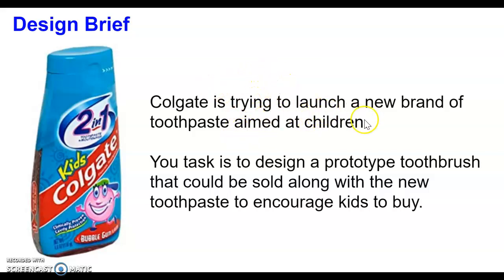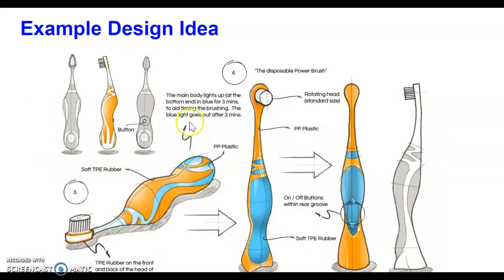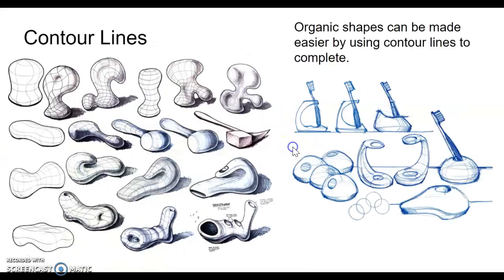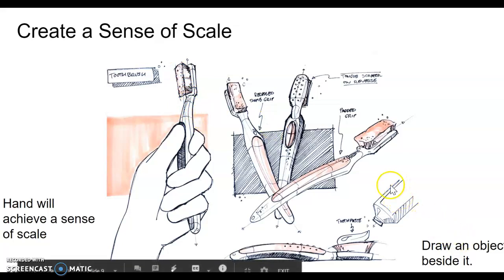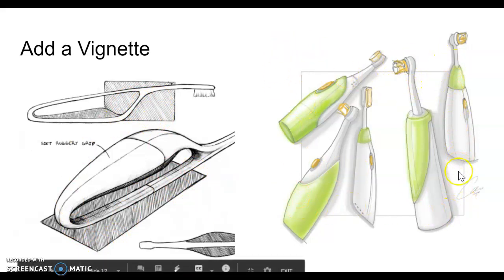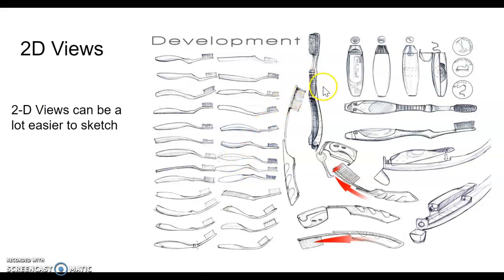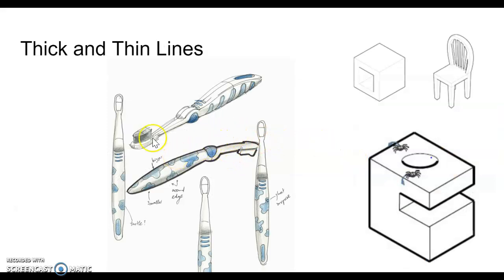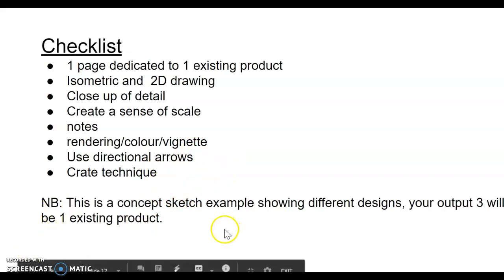Toothbrush Design Challenge